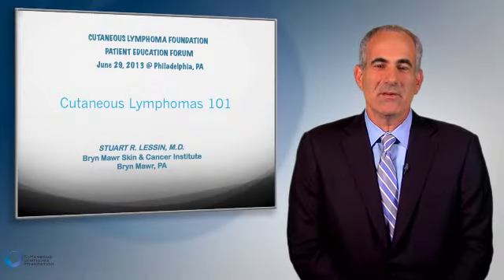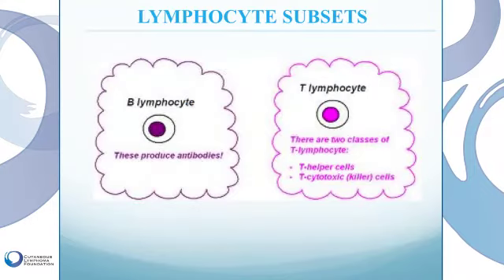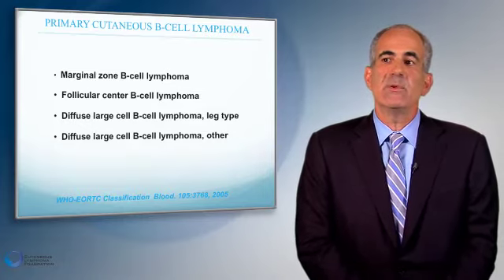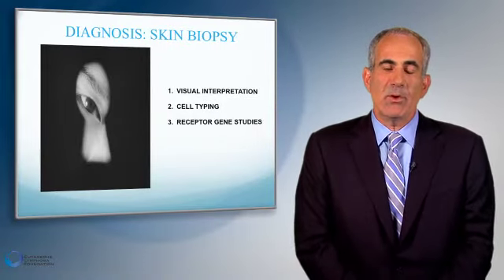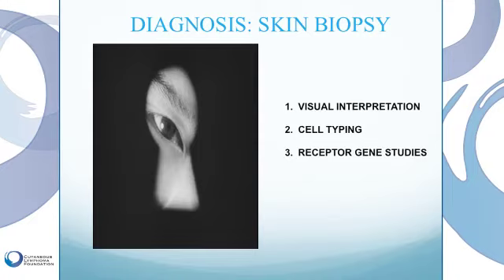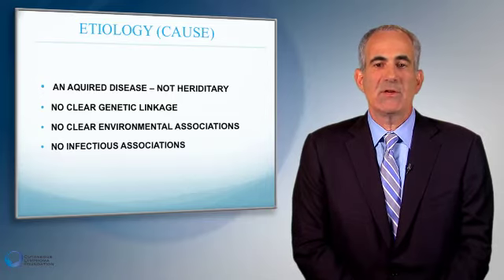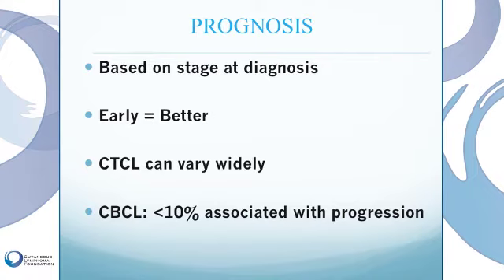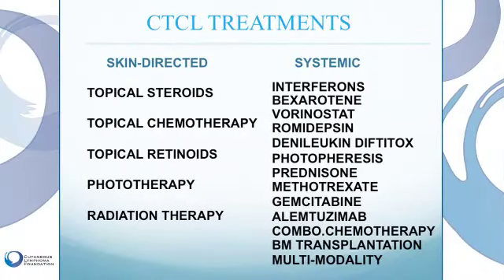Cutaneous Lymphoma 101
Overview of Cutaneous Lymphoma